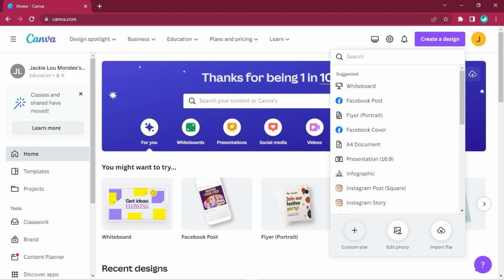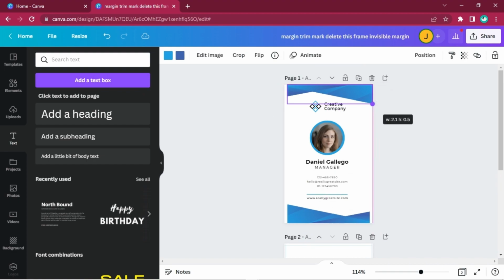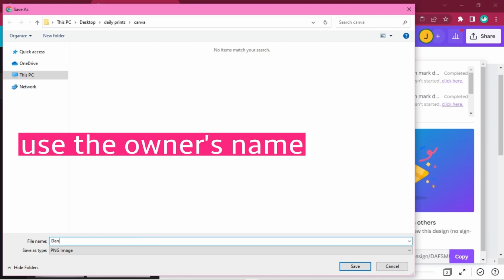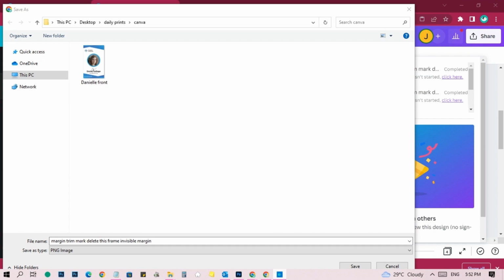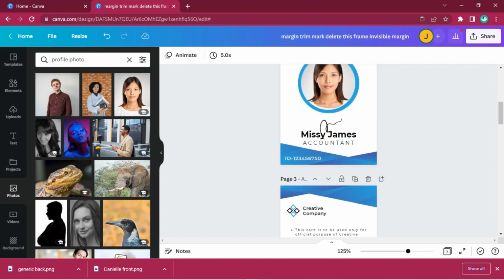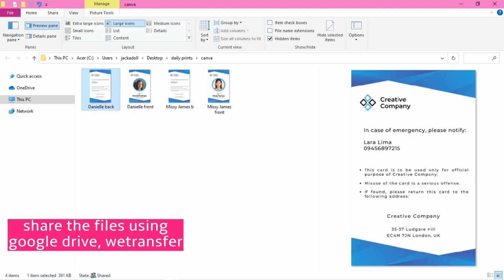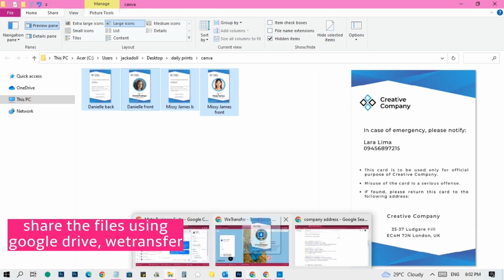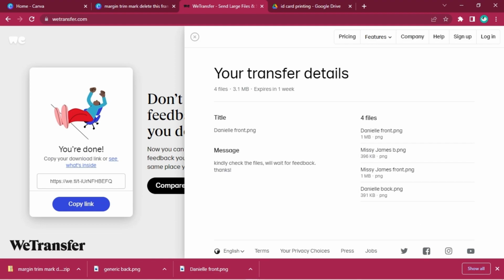Make ID Card design Using Canva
For this FYI episode, allow us to provide instruction on how to create id card files using canva. We have been receiving several inquiries asking for help and file feedback. Canva is indeed easy to use and designs can be made ready for printing.

This is Jackie. I do mix vlogging here on my Youtube channel. I share different videos under several categories.

Please SUPPORT by:
- Don't Skip Ads
- hit like
- leave a positive comment

id card printing
id card in canva
pvc card
pet card
employee id
student id
member cards
atm card size